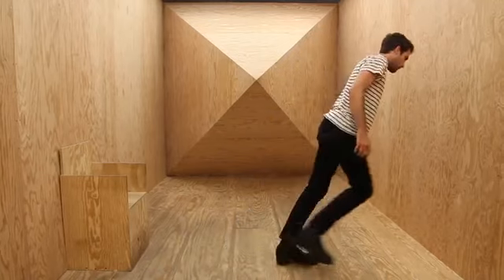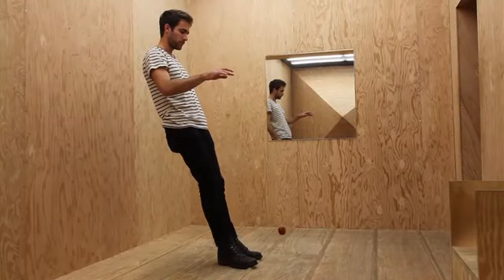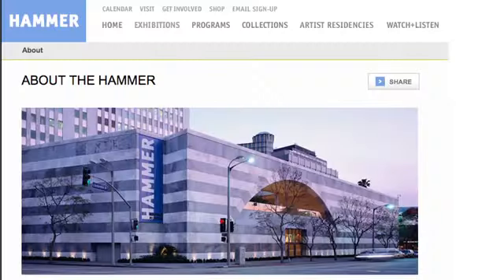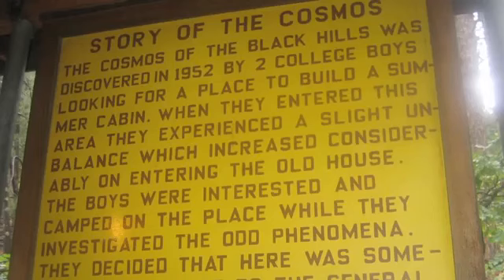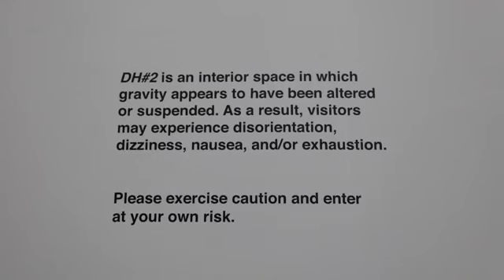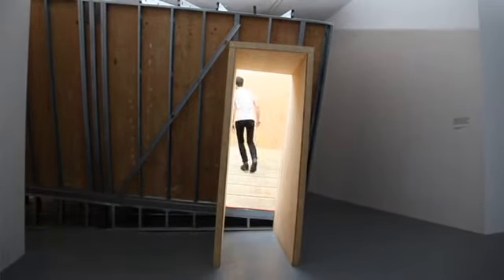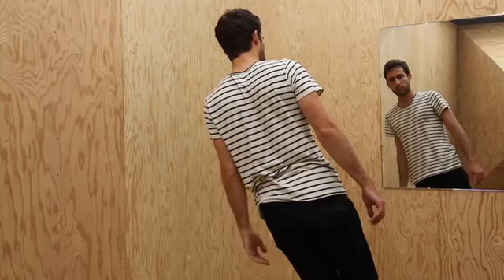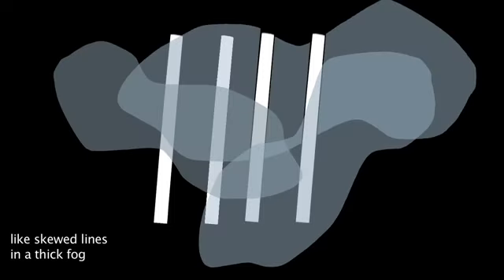Illusion by Science friday team (Ummer's video)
Illusion by Science friday team